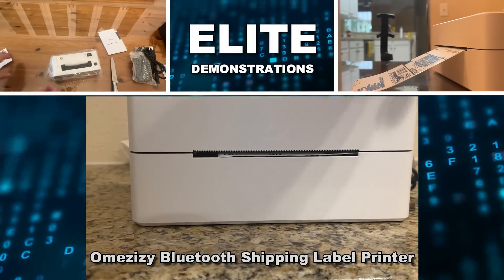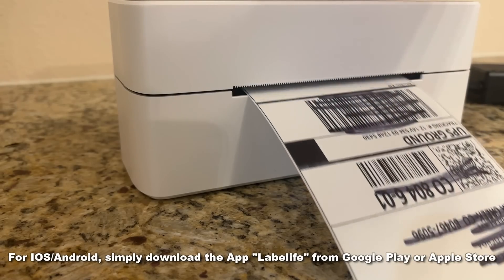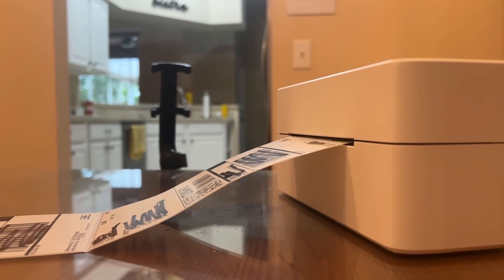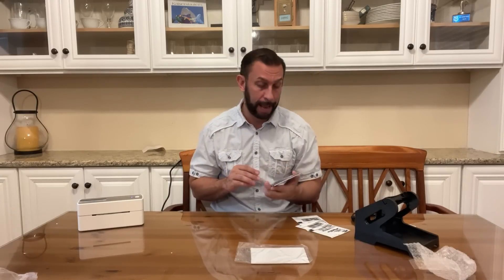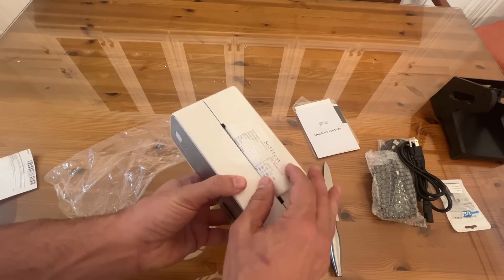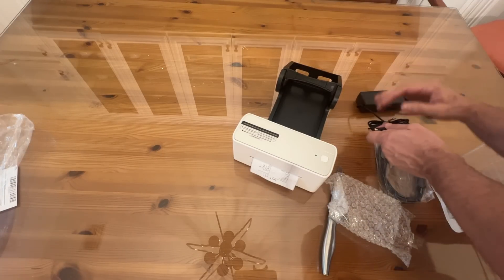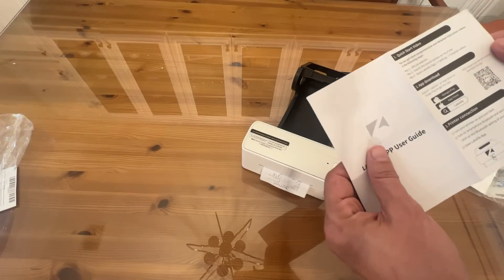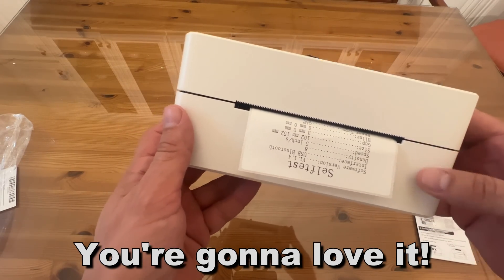Omezizy Bluetooth Shipping Label Printer